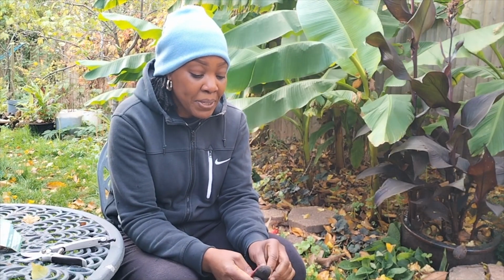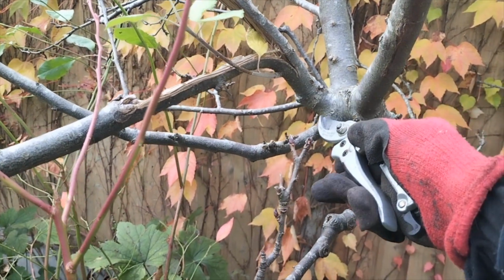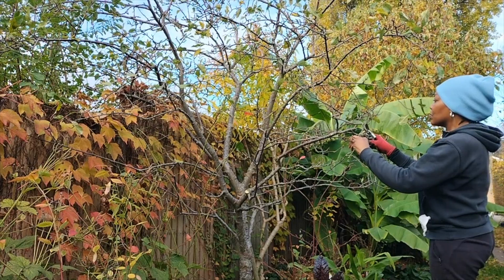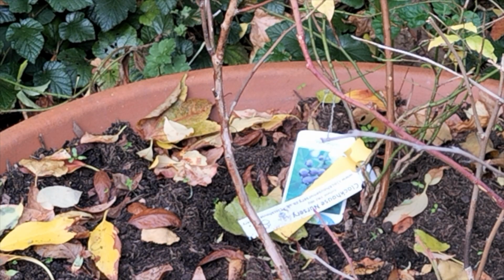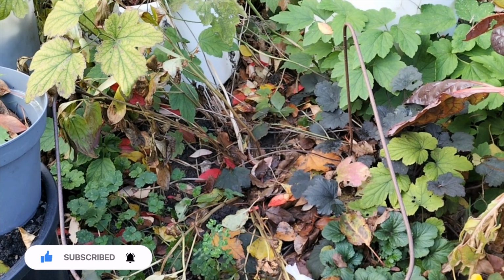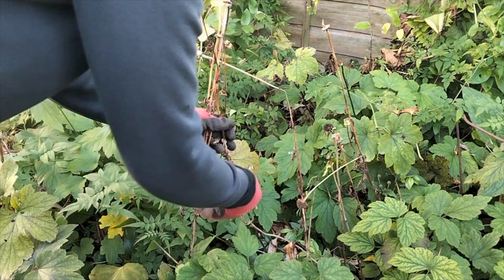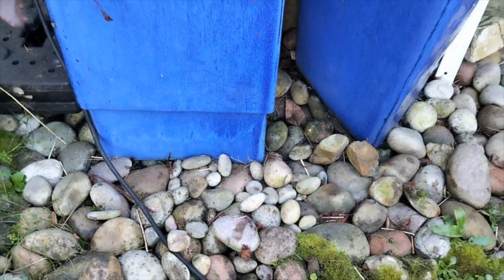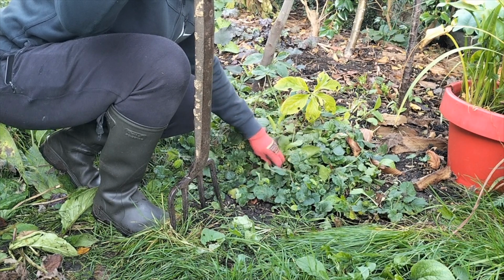Doing Bits and Bobs in the Garden in Autumn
Join me in my garden this late autumn in the UK as I take you through a relaxing day of seasonal tidying and prepping for winter. 🍂 Today, I'll be pruning back my apple trees and blueberries, raking leaves, and tackling a few key tasks to get the garden ready for the colder months. I’m removing a bit of comfrey where it's spreading too much into the flower beds, tidying up garden beds, and letting most of the leaves stay in place to enrich the soil naturally.

While I like to leave leaves to protect the earth and add nutrients as they decompose, I’m also collecting a few for leaf mulch, compost, and to insulate delicate plants like the banana. 🌱 I’ll also cut back spent blooms from echinacea, anemones, and peonies, tidy up the heucheras by removing dried flower stems, and spruce up the pebble area beneath the blue planters. Finally, a quick prune of some older hellebore leaves will help highlight their lantern-like flowers when they begin to bloom.

Thanks for joining me for this cozy autumn garden day! 🌿